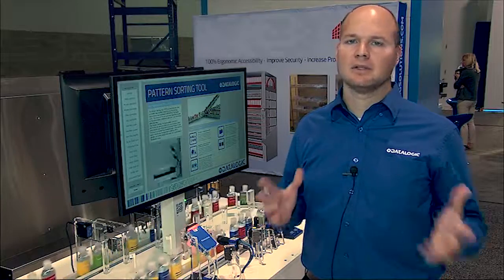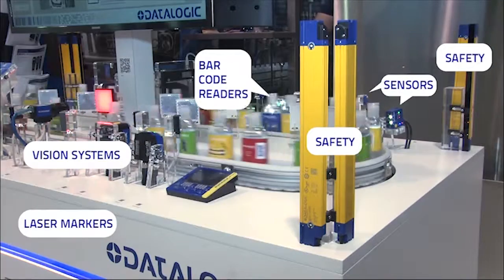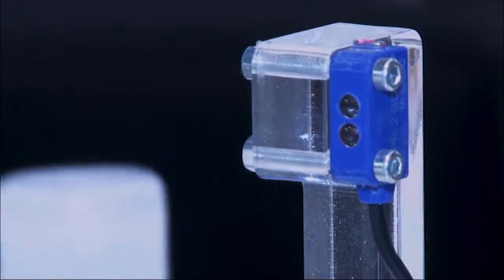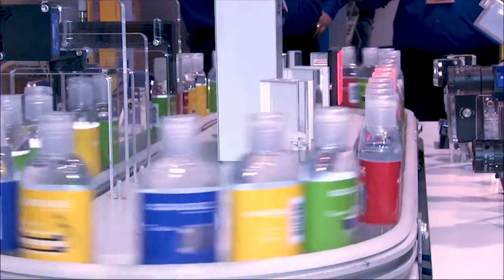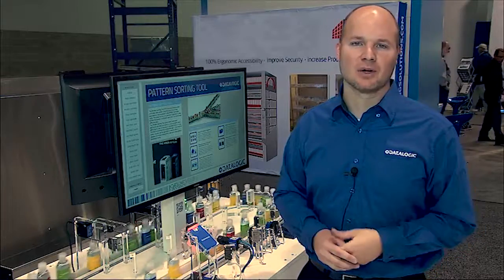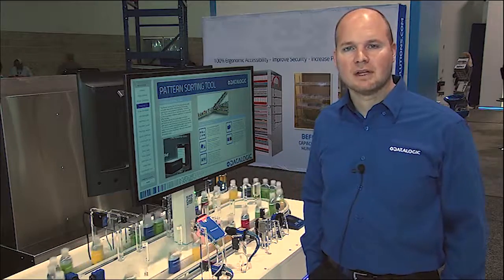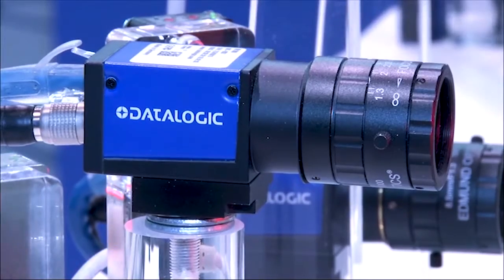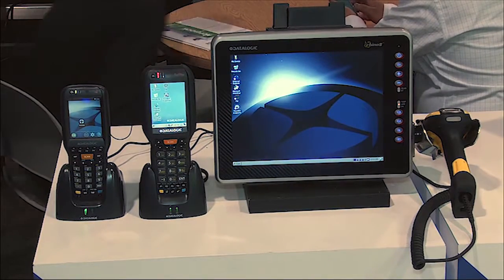Datalogic Manufacturing Solutions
Manufacturing is easier and more reliable with Datalogic identification devices, vision systems and sensors. Datalogic technology detects object presence, safeguards workers with light curtains, assures product quality with vision sensors, and identifies items using laser marking. Process and product traceability are assured by fixed industrial and handheld bar code readers, scanners, and mobile computers that track items through the manufacturing process and on to distribution.